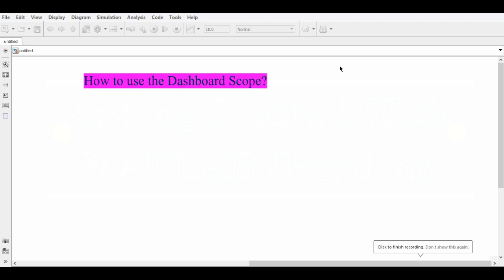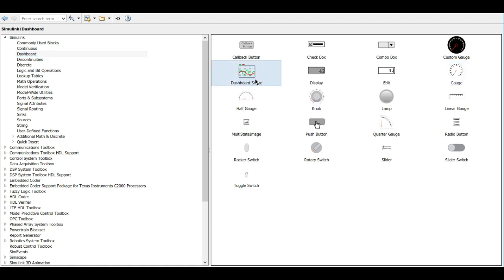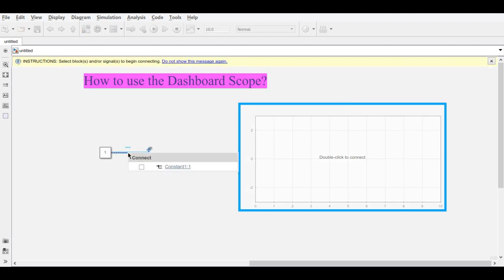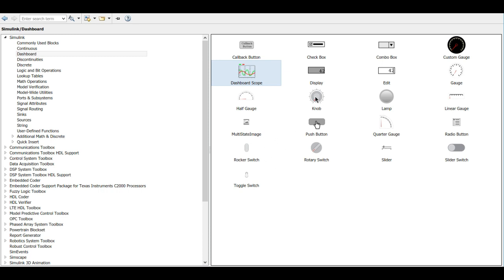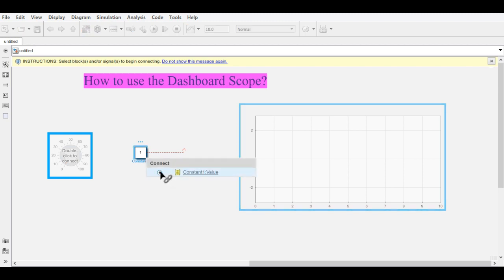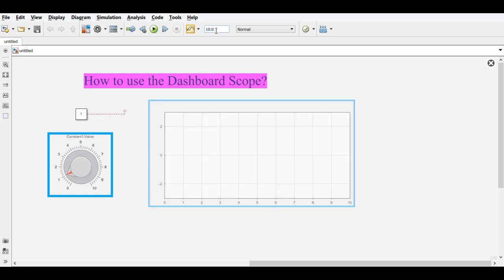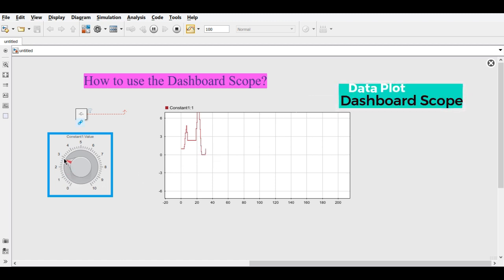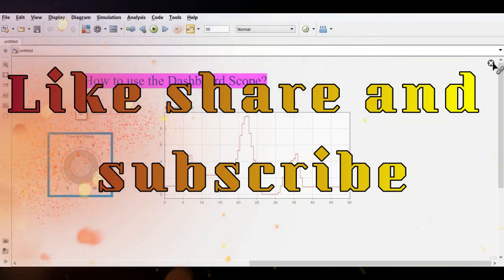Part 8 | How to use dashboard Scope and Knob in MATLAB | Getting Started with MATLAB Simulink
dashboard Scope and Knob | Getting Started with MATLAB Simulink

In this video, we will learn to use the Dashboard scope and knob in MATLAB simulink.